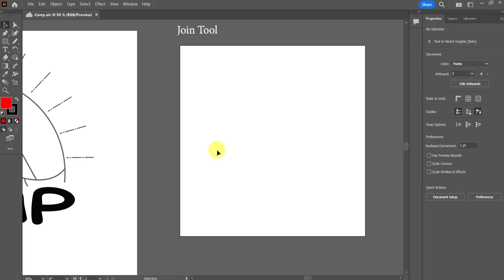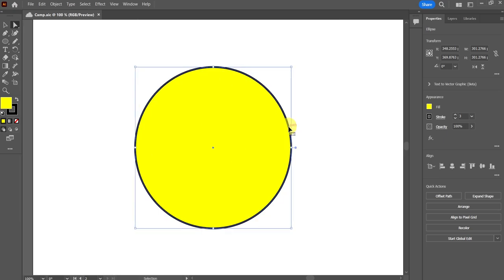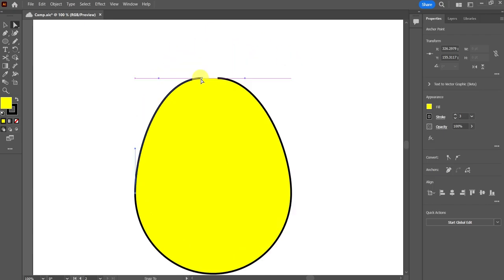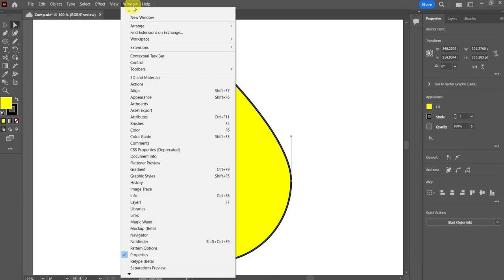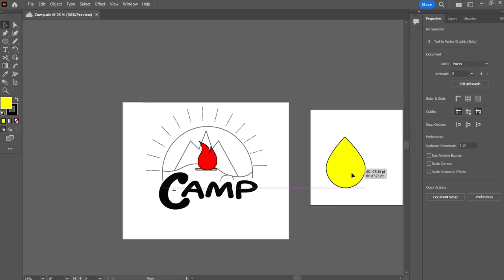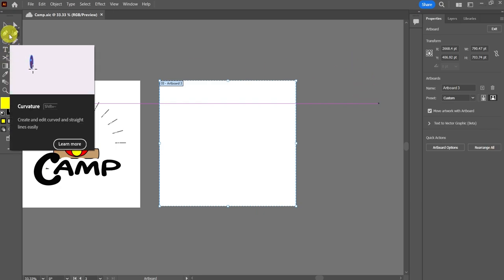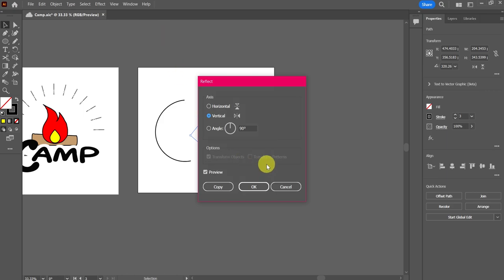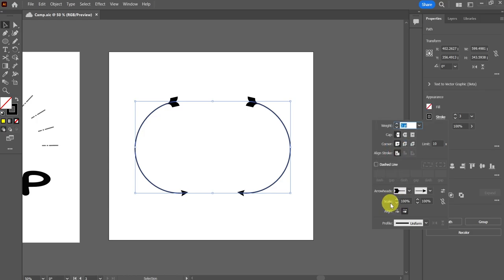Join Tool using Adobe Illustrator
Join Tool using Adobe Illustrator short from Graphic Design and Illustration course.
*For the best audio playback, use headphones.